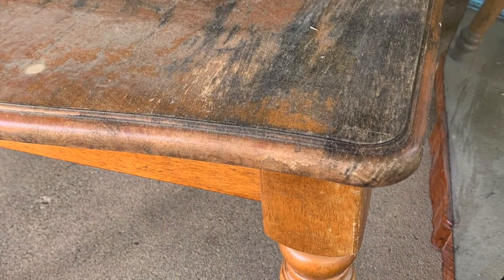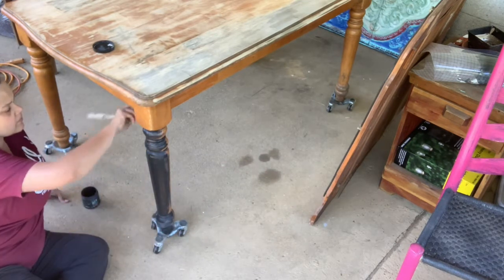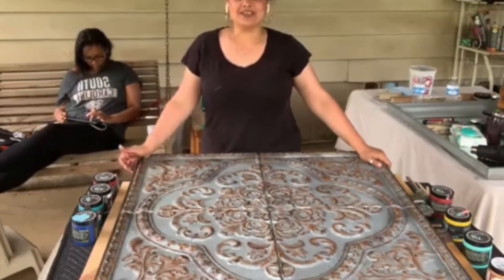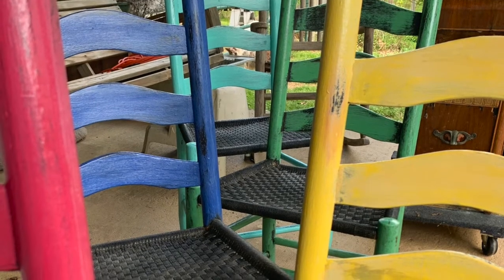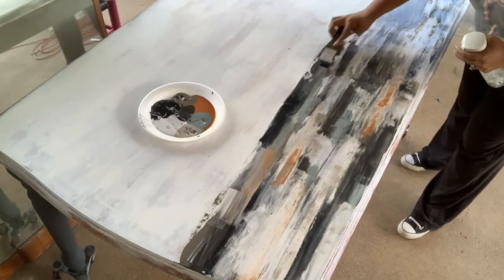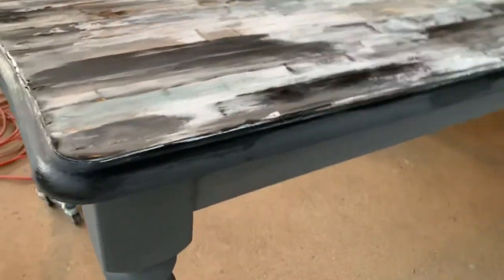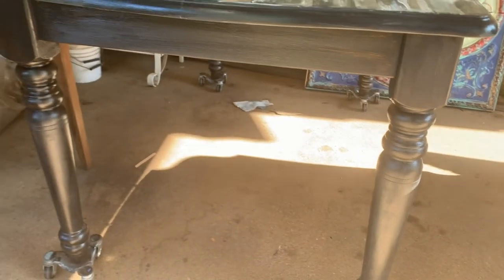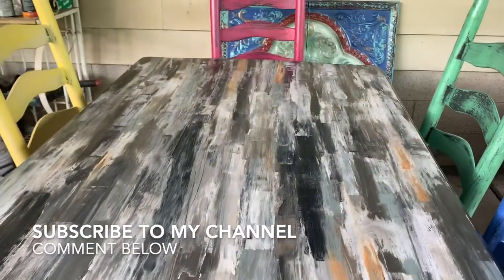Adding Color to Farmhouse | Chalk Style Paint | Painting with a Pallet Knife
In this video, I show how I used DIY Paint to create a farmhouse table like no other. I used a fine mist sprayer, a putty knife, and eight different colors to create a faux barn wood finish.

Also follow She Paints, a fellow DIY Paint retailer - I learned how to do this technique from her.  She has several videos and FB Lives but here is her latest tutorial